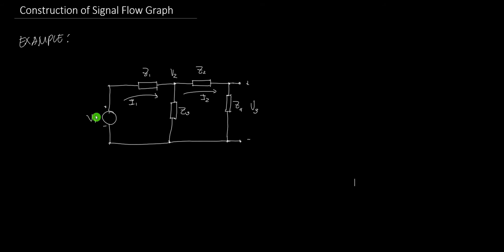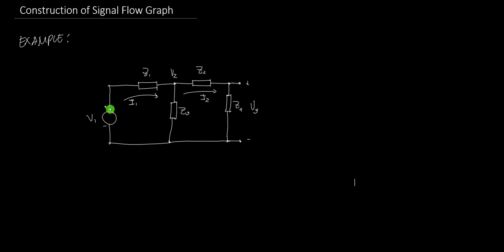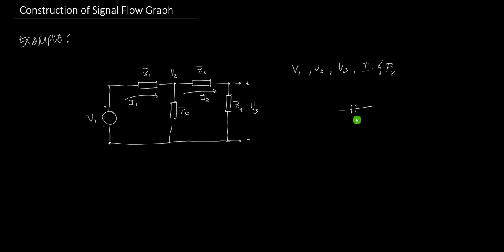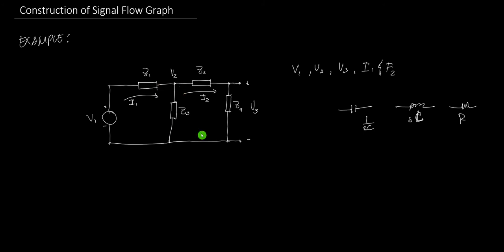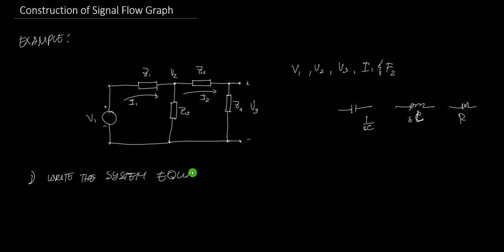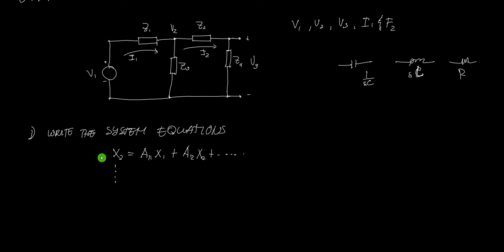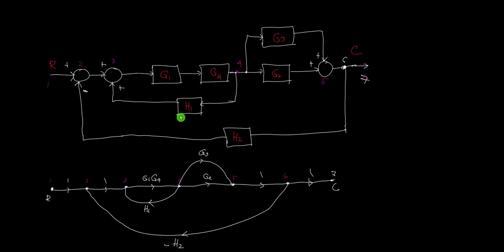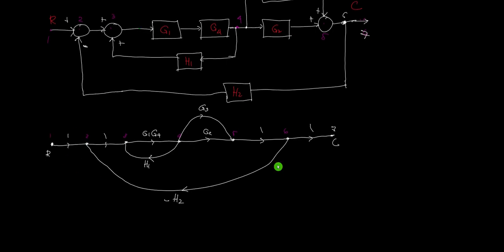EE130 - Chapter III: Construction of a Signal Flow Graph